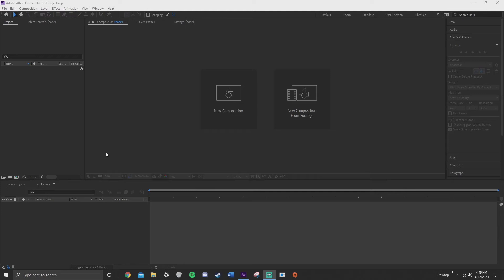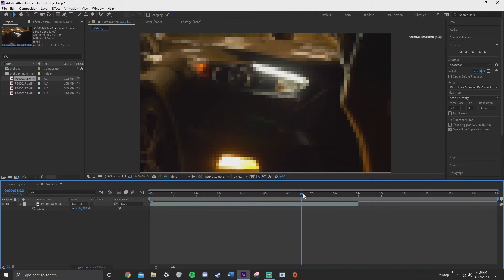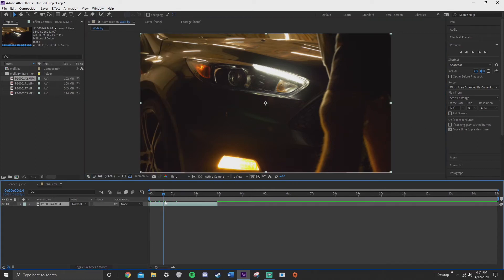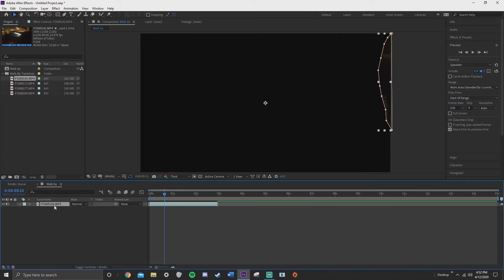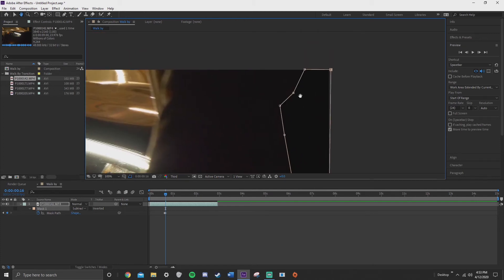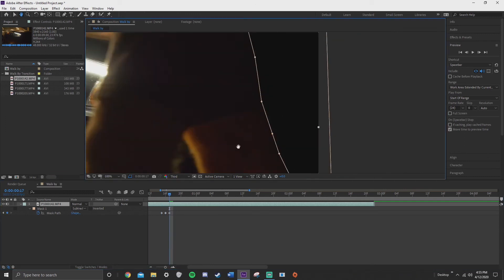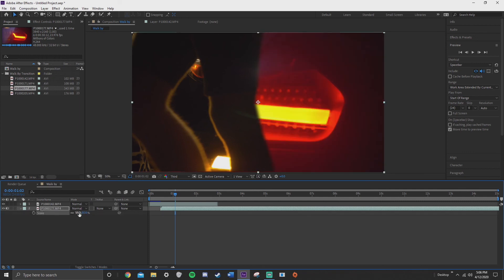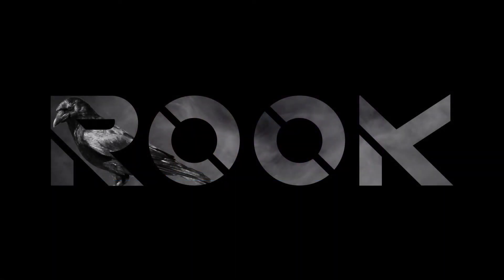Walk By Transition Tutorial in After Effects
This tutorial goes over rotoscoping and how to transition with roto